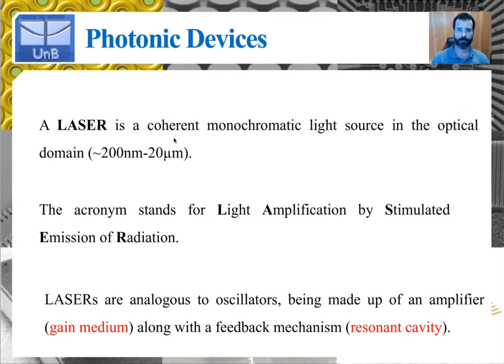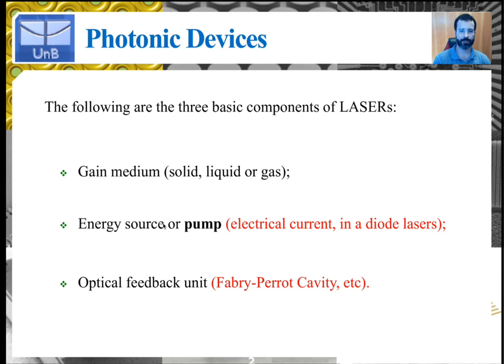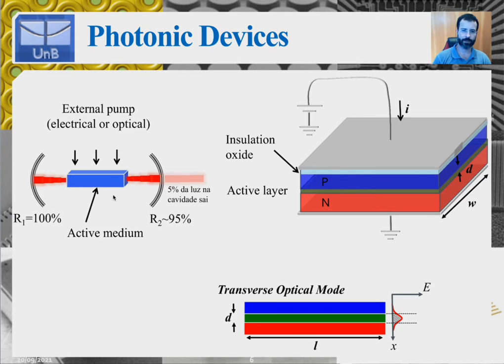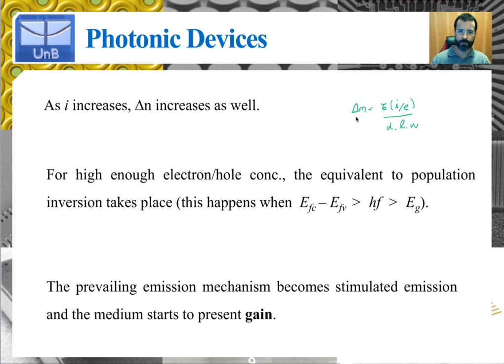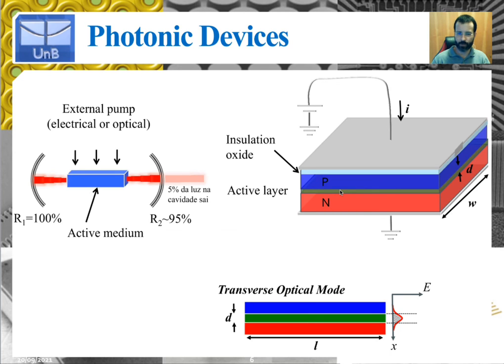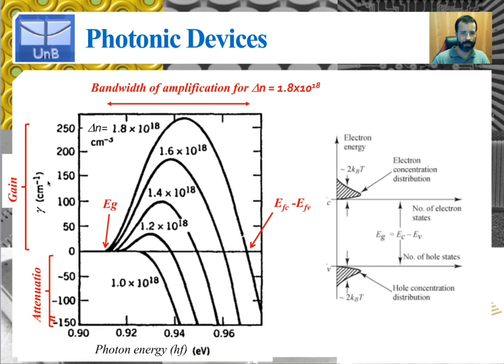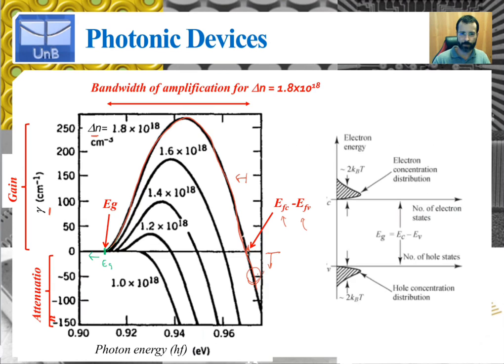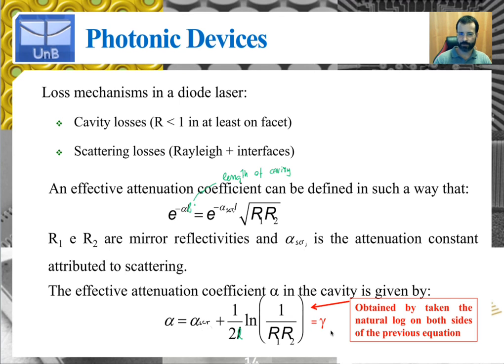Lecture 18 - part 1 - Photonic devices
This is the eighteenth lecture of a series of lectures on photonics with emphasis on active optoelectronic devices. The topic  covered in this lecture  is the laser diode  (part 1).